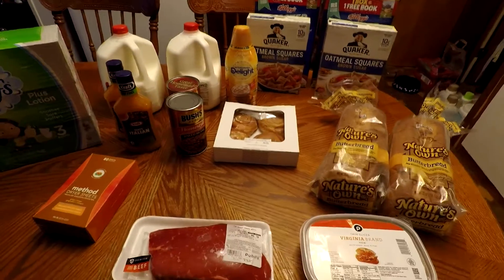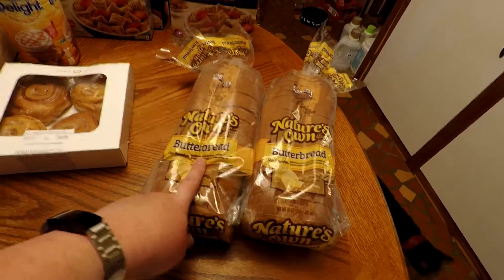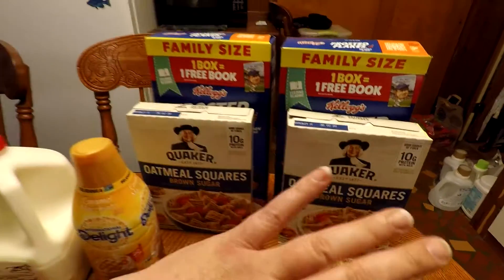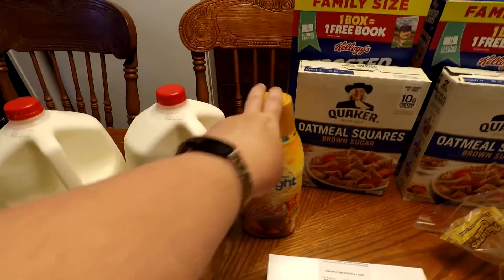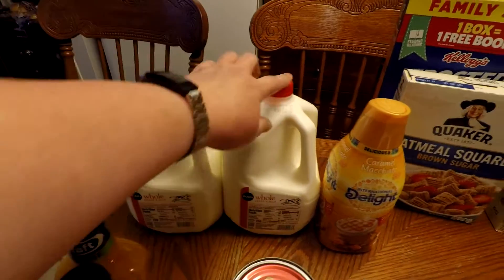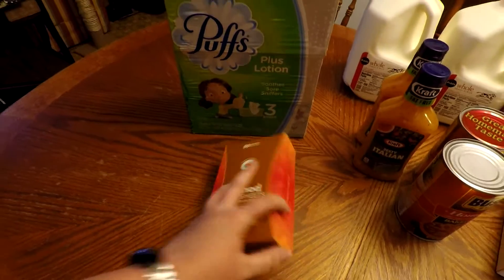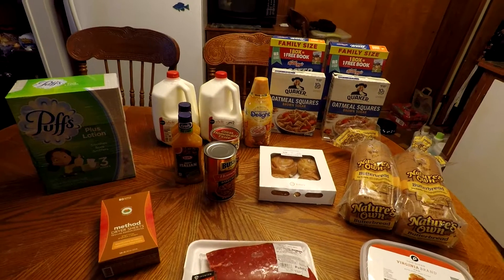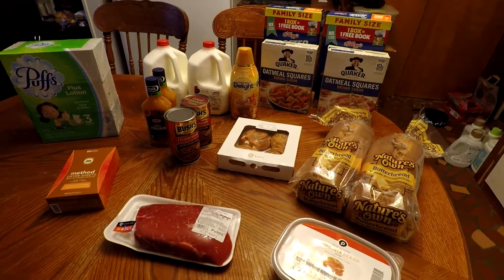Publix Grocery Haul